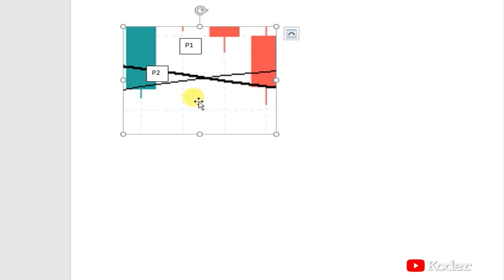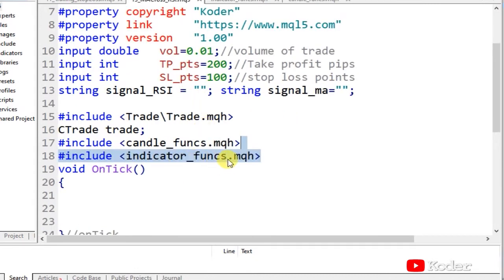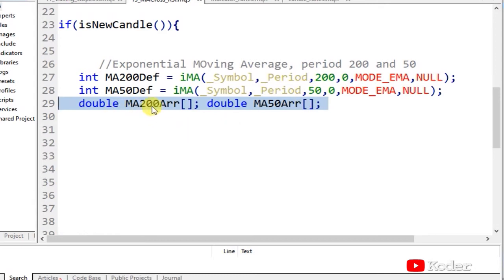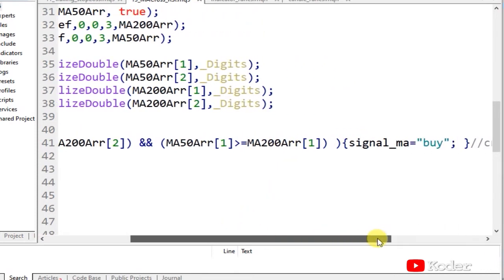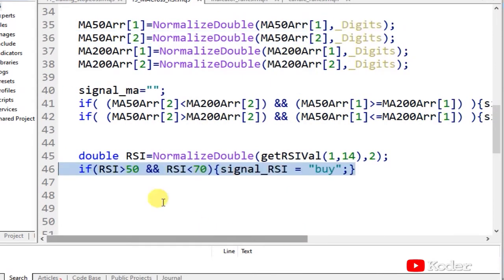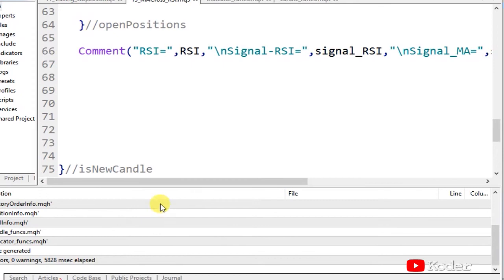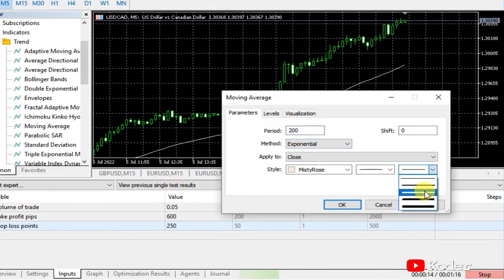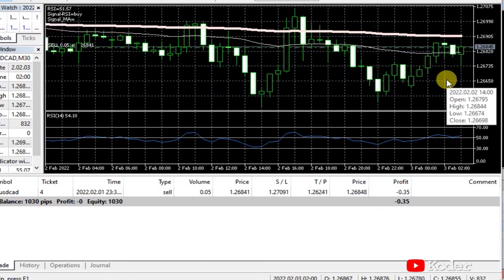13 📈 Trade Strategy: Moving Average Cross with RSI Confirmation | Expert Advisor Coding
🚀 Dive into the world of algorithmic trading with this tutorial on coding an Expert Advisor. Learn how to create a trading strategy that leverages the power of two Exponential Moving Averages (EMA) crossing each other, validated by the Relative Strength Indicator (RSI). Take your trading skills to the next level and make data-driven decisions. Join us on this journey to master algorithmic trading! 💼💹

📋 In this video, you will learn:
- Coding an Expert Advisor to execute trades based on EMA crossovers.
- Integrating RSI confirmation to enhance trading signals.
- Implementing a robust trade strategy for consistent results.

Whether you're an aspiring trader or a coding enthusiast, this tutorial provides valuable insights into building a winning trading strategy. 📈💻🤖